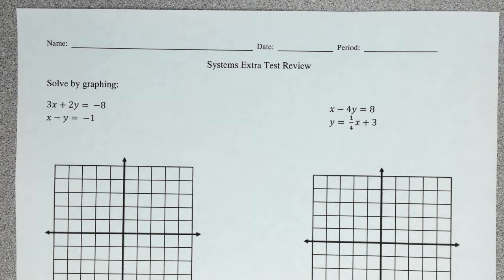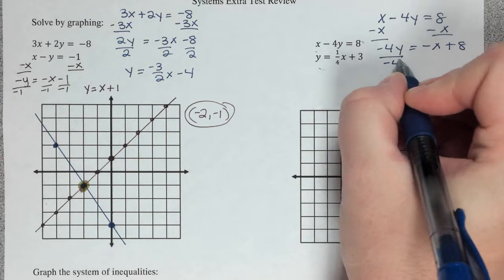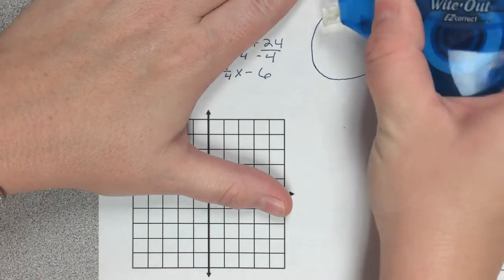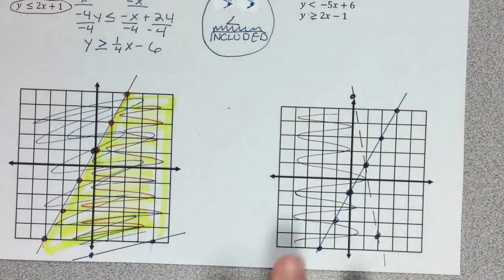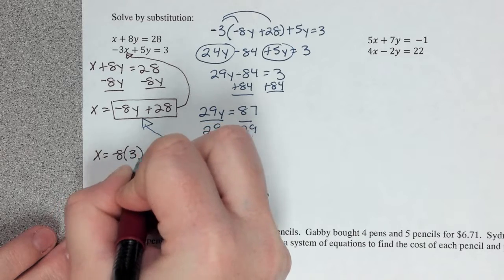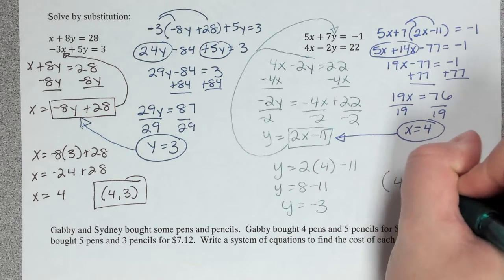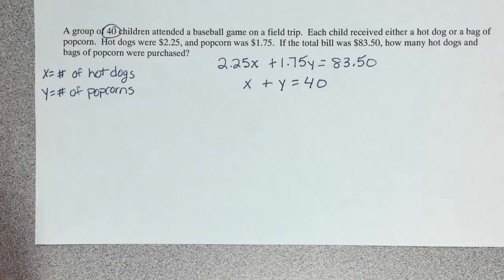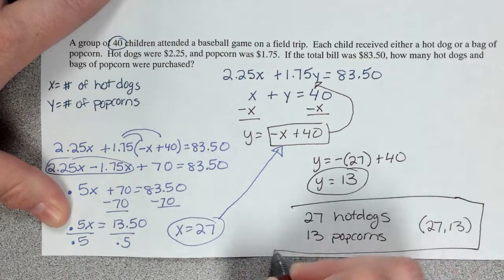Systems Extra Test Review